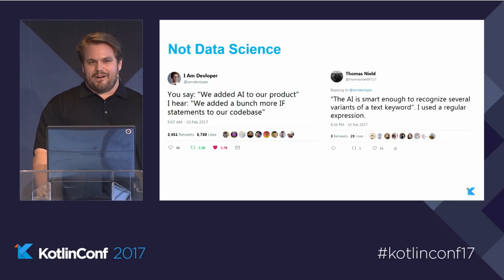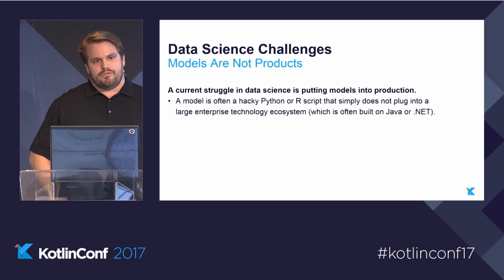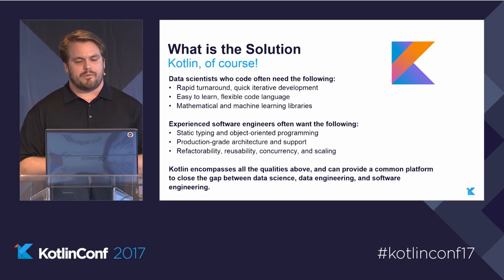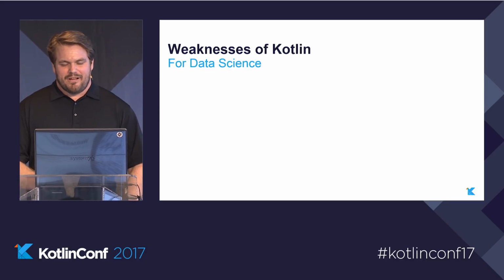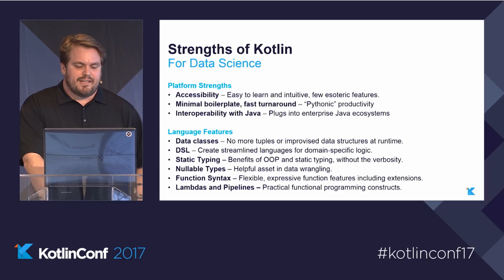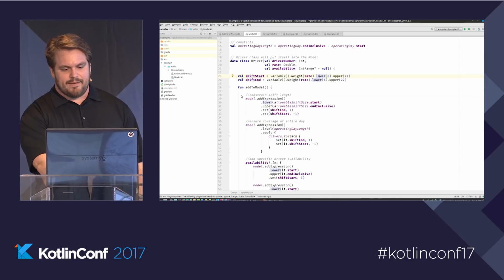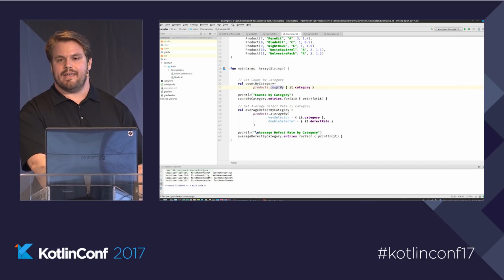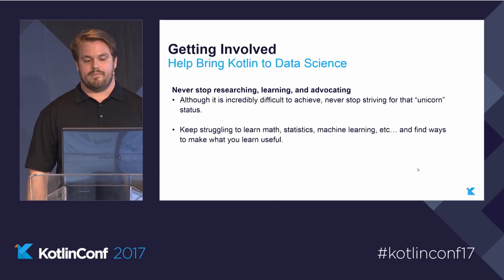KotlinConf 2017 - Kotlin for Data Science by Thomas Nield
"Data Science" is a broad buzzword encompassing the study and analysis of data, often using programming tools like R, Python, and Scala. But can a pragmatic language like Kotlin address many challenges currently faced in the data science domain?

Kotlin offers pragmatic, concise syntax and features that can quickly express business logic. It not only handles business complexity with grace and speed, but also introduces type safety and resiliency. Kotlin might be able to close the gap between data science and software engineering, allowing data scientists to model towards production and not just prototypes.

This session will help you discover how Kotlin can take data science to new heights, and how you (the community!) can be the catalyst to drive it.

Thomas Nield is a Business Consultant for Southwest Airlines in Schedule Initiatives, often balancing business analytics with tactical technology development. He is a maintainer/contributor for a number of OSS projects including RxKotlin, RxJavaFX, Kotlin-Statistics, TornadoFX, and RxPy. Thomas is an author/speaker at O'Reilly Media with a book, videos, and webcasts covering topics like SQL, reactive programming, and data science. He has authored the books Getting Started with SQL (O'Reilly) and Learning RxJava (Packt).